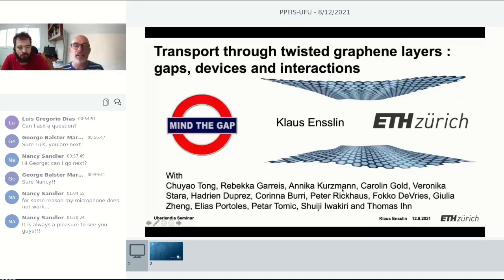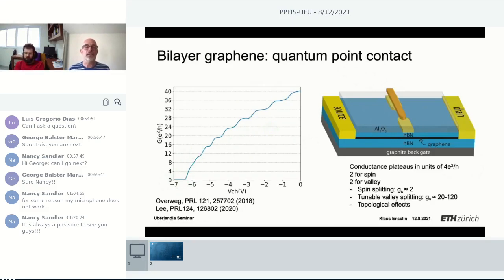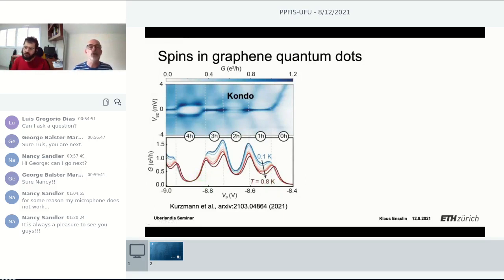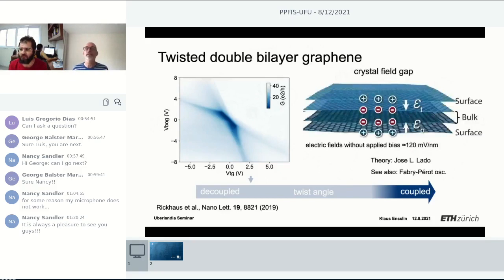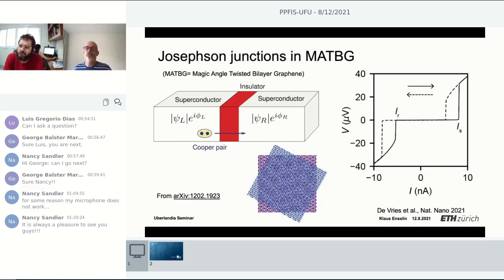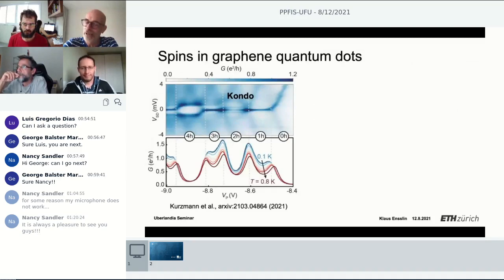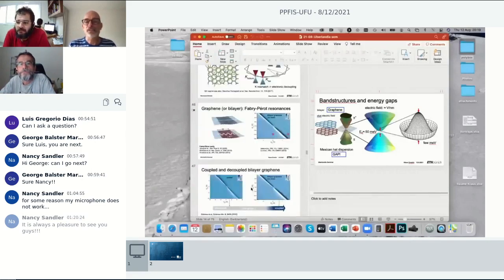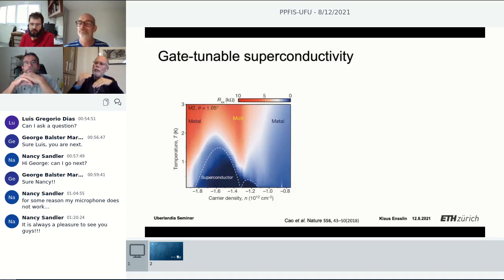Transport through twisted graphenelayers : gaps, devices and interactions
Prof. Dr. Klaus Ensslin, Department of Physics, ETH Zürich

Twisting graphene layers with a twist angle larger than 10 degrees results in electronically decoupled systems. This can be used to extract the electronic thickness of graphene from transport experiments. For twisted double bilayer graphene a gap opens without applied top  and back gate voltages. The gap formation is caused by crystal fields between the layers. For tilt angles around 2 degrees the overlap between gaps and wave functions in the two double layer systems can be controlled by top and back gates. This intermediate angle is small enough for the minibands to form and large enough such  that the charge carrier gases in the layers can be tuned independently. We use this property to generate an energetic overlap between narrow isolated electron and hole bands with good nesting properties. Our measurements reveal the formation of ordered states with reconstructed Fermi surfaces, consistent with density-wave states, for equal electron and hole densities. For MATBG we observe superconductivity and demonstrate the dc and ac Jospehson effect.

This work was done in collaboration with F. De Vries, P. Rickhaus, G. Zheng, E. Portoles, A. Kurzmann, C. Tong, R. Garreis, C. Gold, and T. Ihn